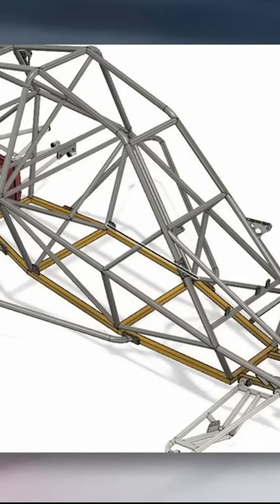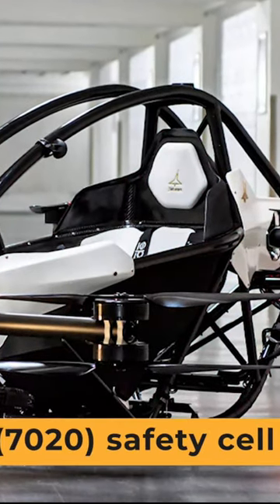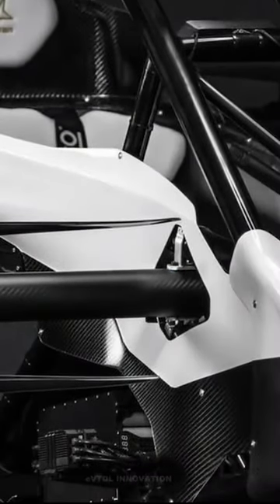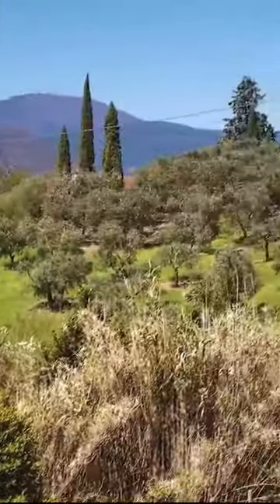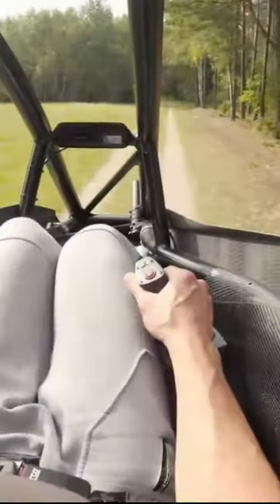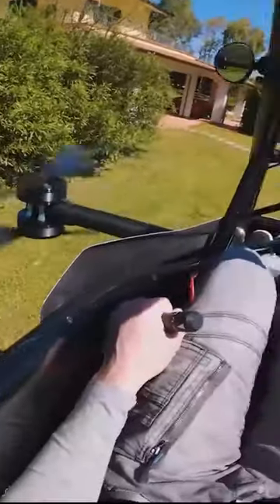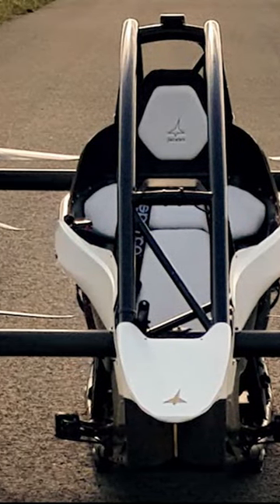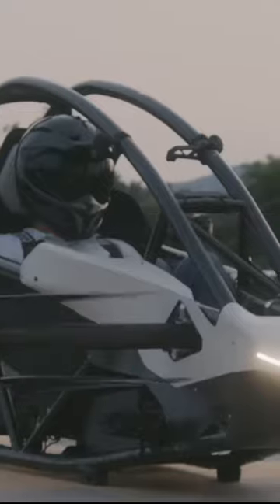How Safe Is A Flying Car?